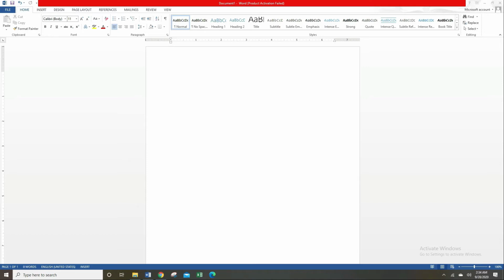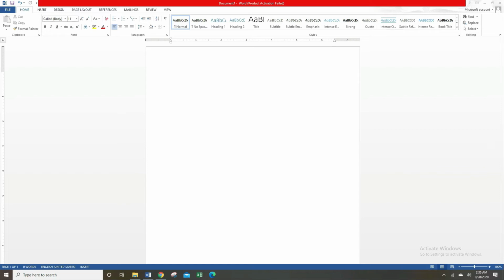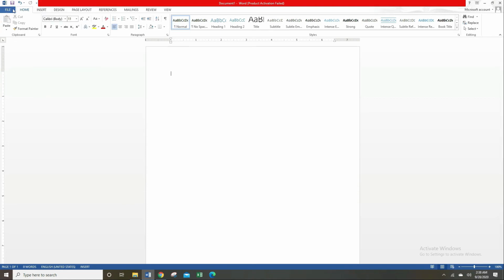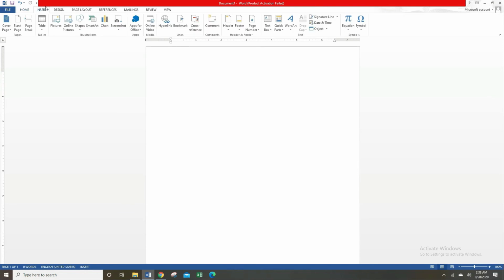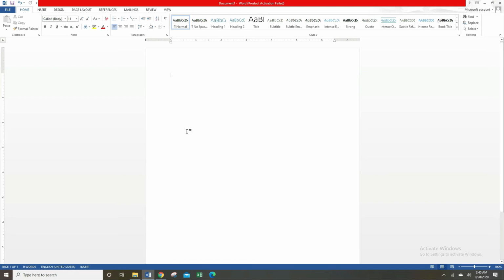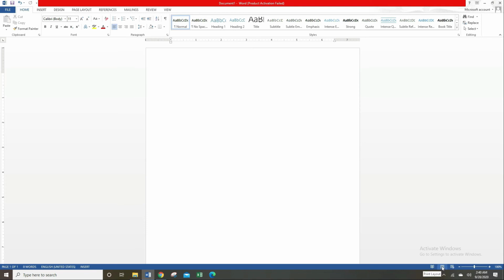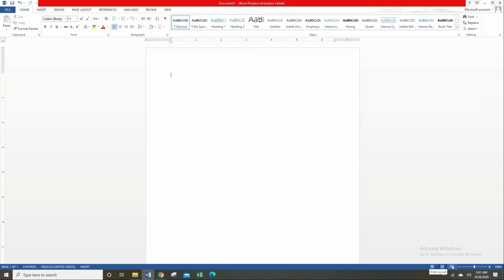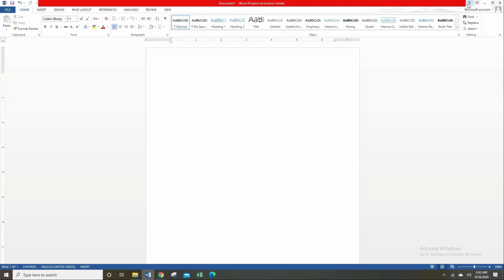Anny Hamata MS Word Module1 - User Interface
MS Word Module 1 - User Interface